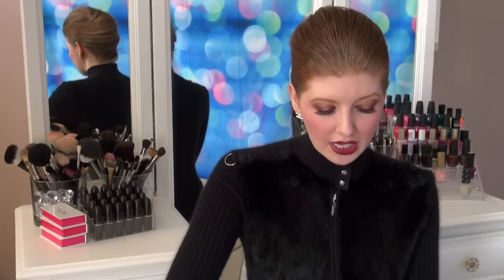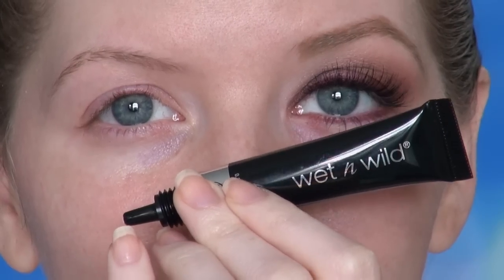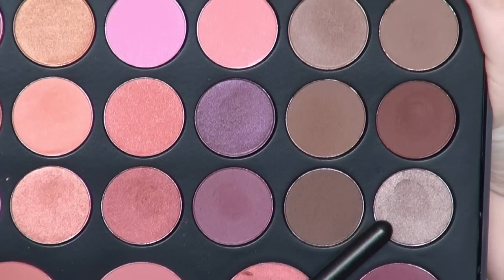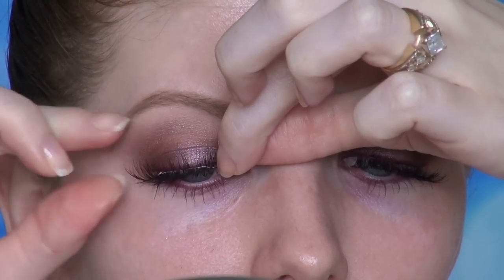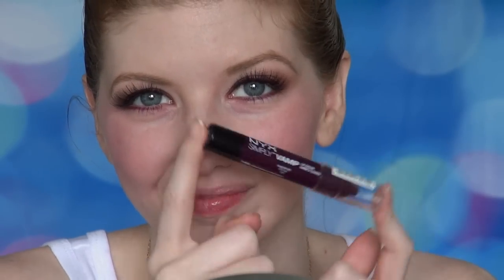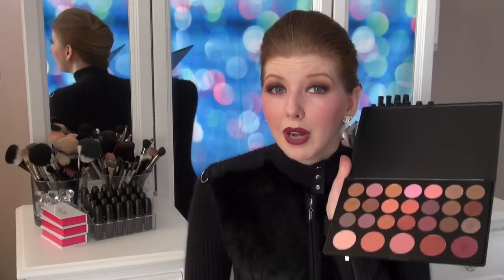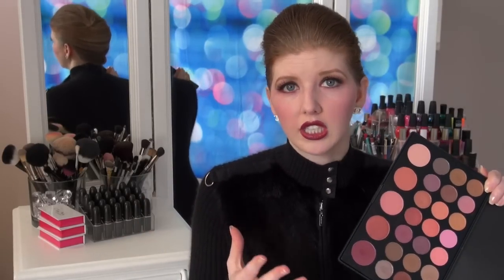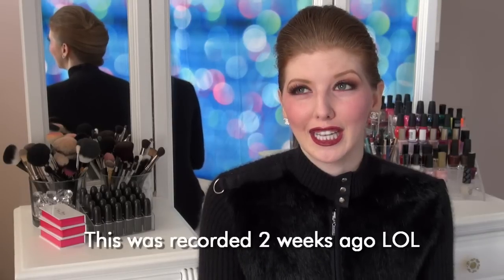Frugal Fridays | Coastal Scents 26 Eyeshadow Blush Palette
A look and a review with the Coastal Scents 26 Eyeshadow Blush palette! Does this affordable option measure up?

Where can you get this palette? Here, here! ...

Whoops! Sorry! The flat brush I mentioned in the video from Sedona Lace is actually from Coastal Scents (sorry, I am literally exhausted this week!) ... you can find it here:

PRODUCTS USED

EYES
- Wet 'N Wild Eyeshadow Primer
- Coastal Scents palette
- Rimmel ScandalEyes Black Eyeliner
- Physician's Formula Brow Pencil in 'Blonde'
- L'Oreal Voluminous Mascara in Carbon Black

FACE
- LA Pro HD Concealer in 'Light'
- Revlon Colorstay Whipped Foundation in 'Ivory'
- Essence Stay Matte Powder
- Plum blush from CS palette

LIPS
- NYX Simply Vamp in 'Bewitching'

zabby.babe

XOXO!
Z